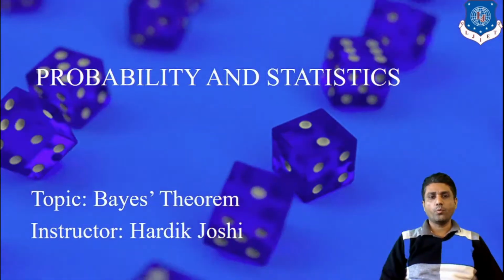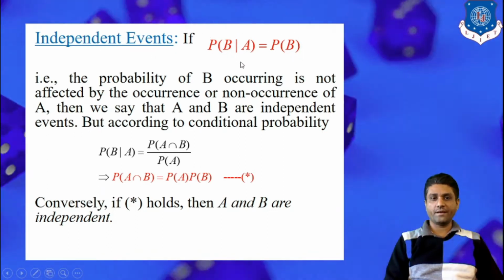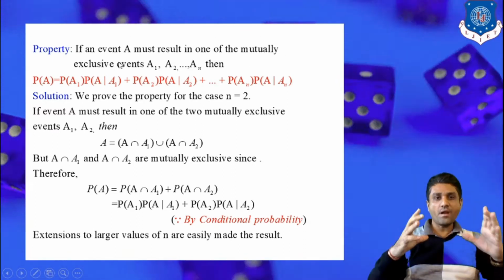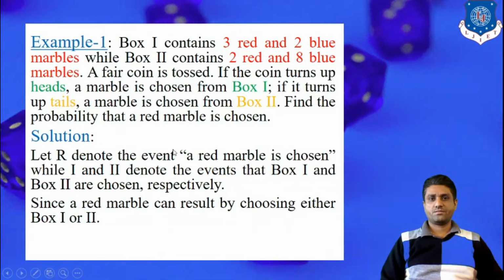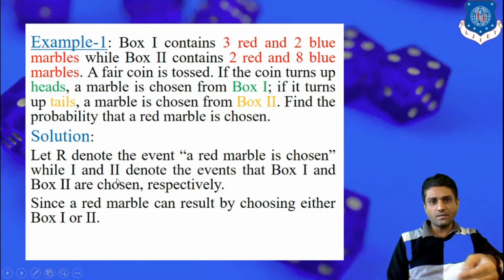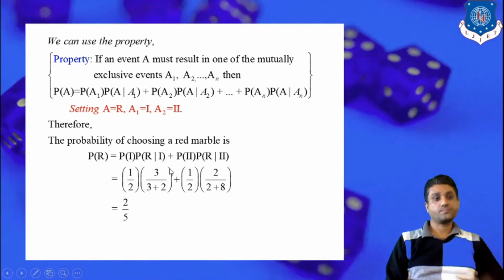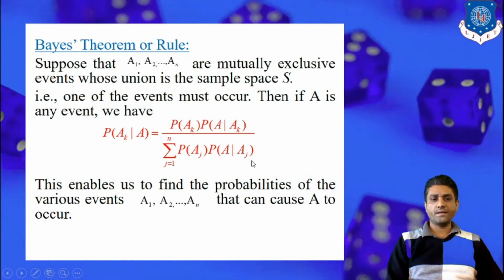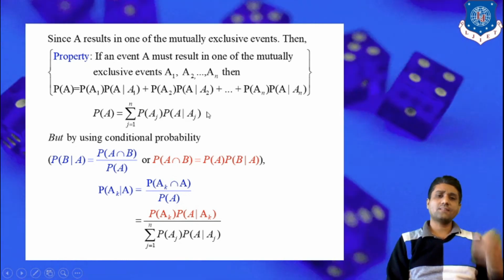Lec 3 Bayes' Theorem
Title : Lec-03_ Bayes' Theorem | Probability and Statistics | Computer Engineering